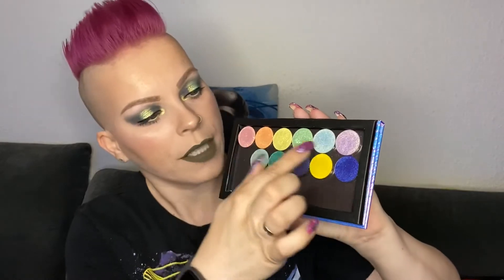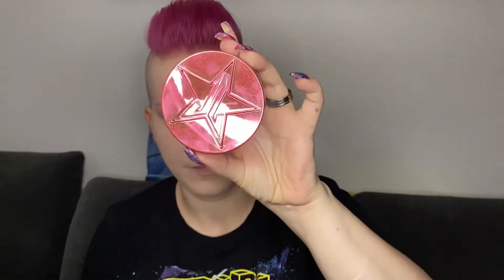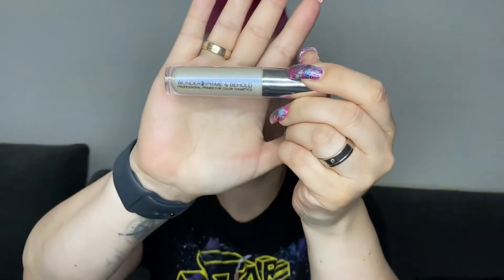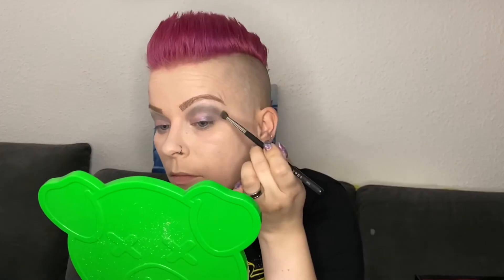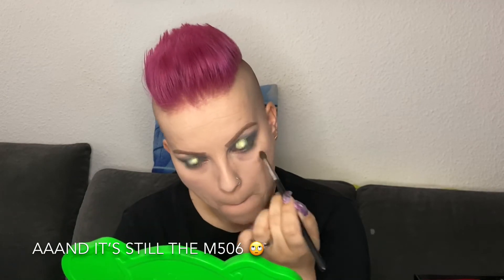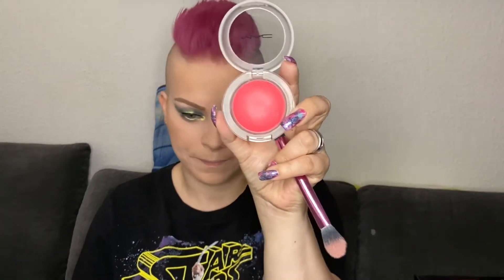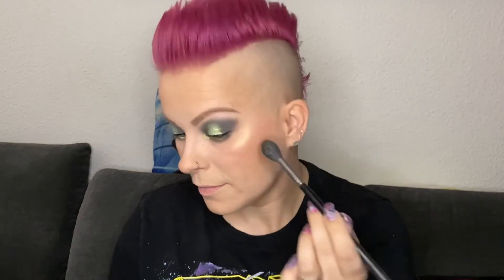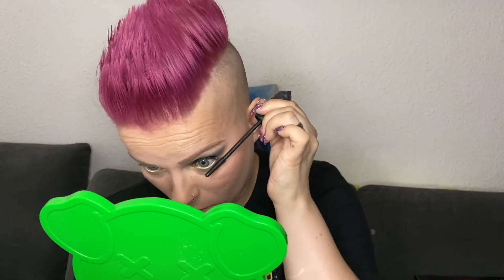Cremated meets Glaminatrix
I’m using the Cremated by Jeffree Star Cosmetics and the Easter Pastel Gold Duo Collection by Glaminatrix.